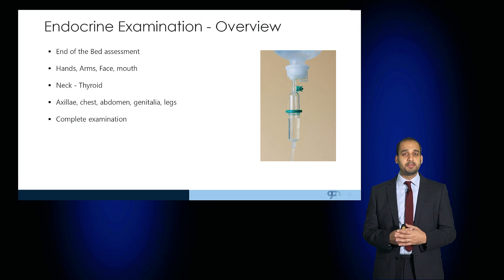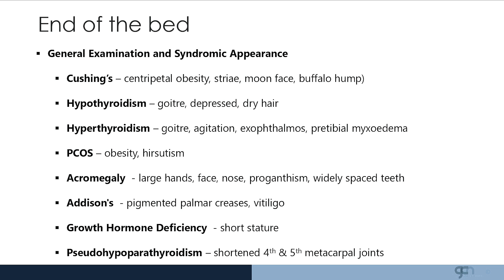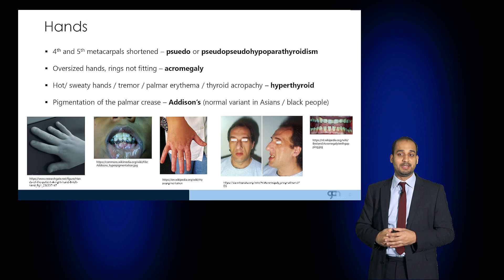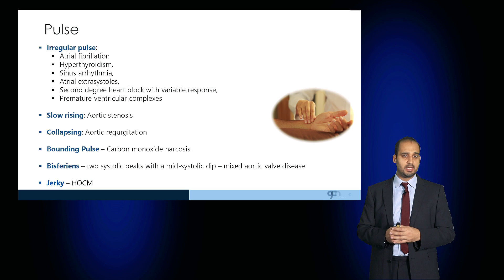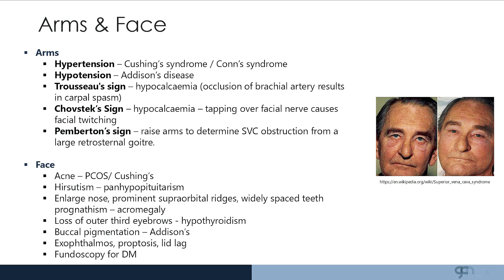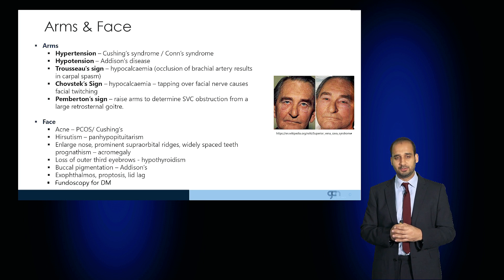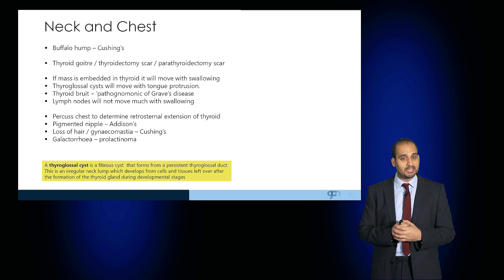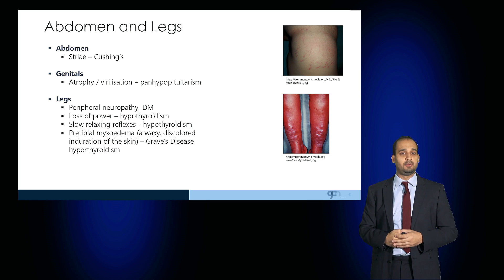Endocrine Examination - Endocrinology - BEST OSCE Preparation for Medical Student Exams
Endocrine Examination overview
End of the bed spot diagnoses
Examination findings in the hands associated with endocrine disease
Key findings in the nails
Pulse changes in endocrine disease
Examination of the arms, face and neck
Abdominal and leg examination to detect endocrine changes